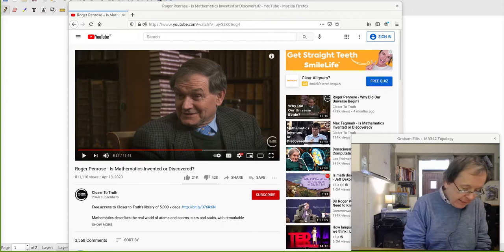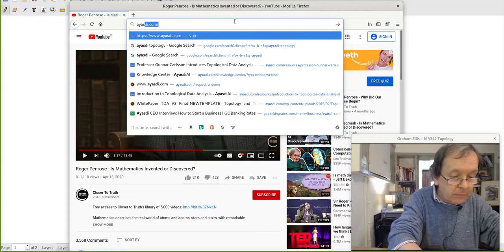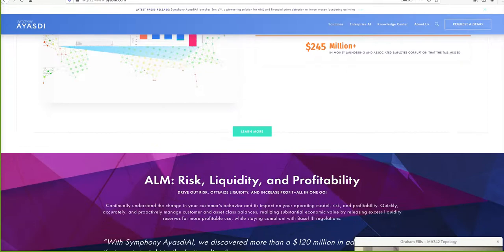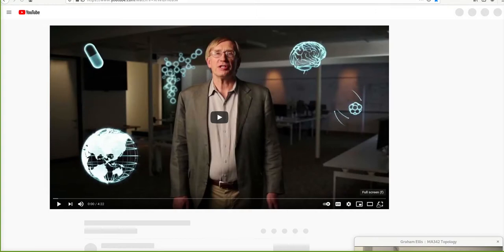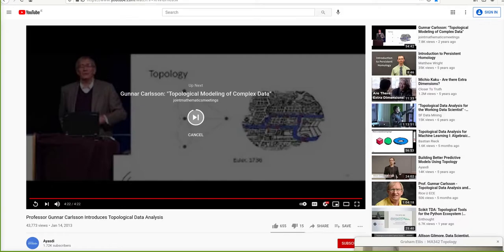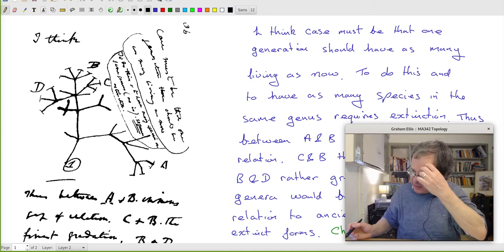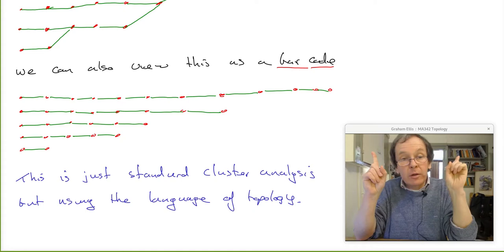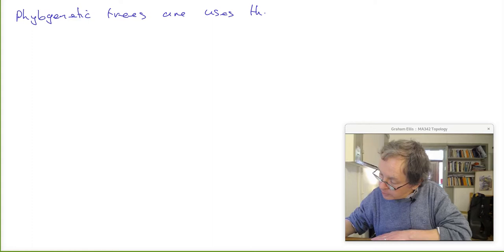MA342 Topology, Lecture 6